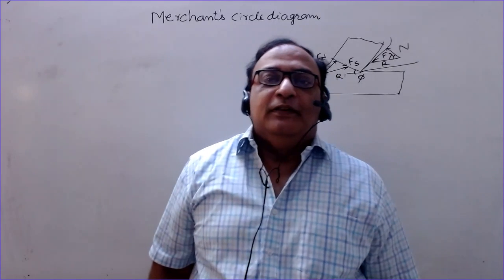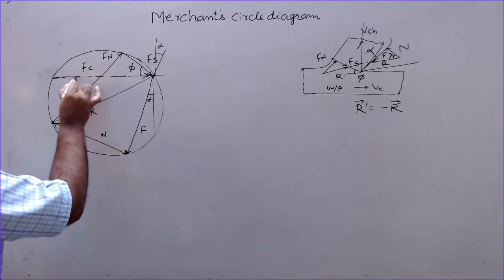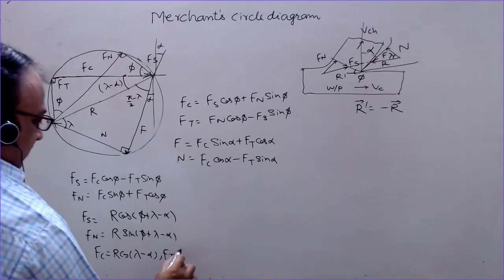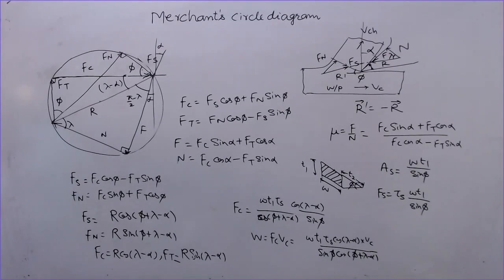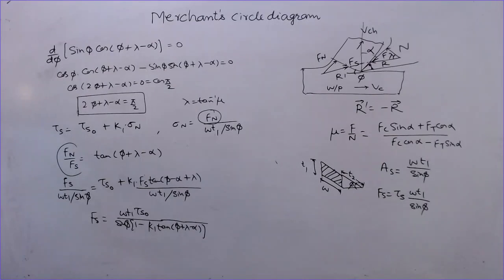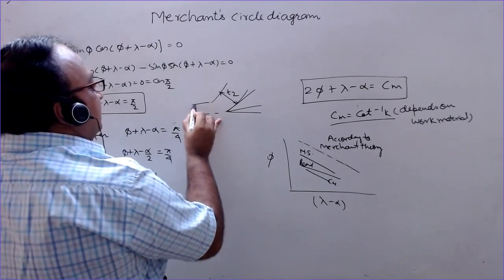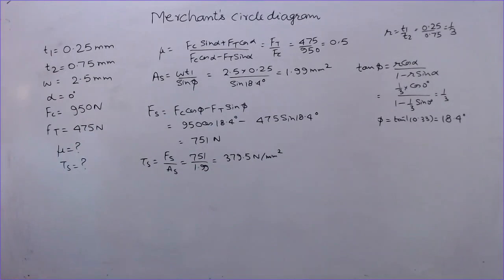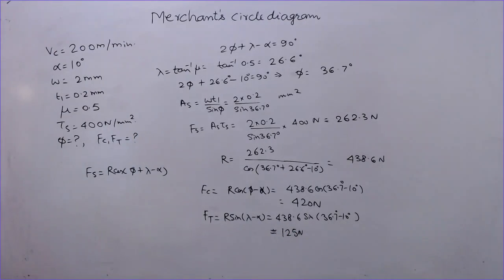Manufacturing processes Merchants analysis